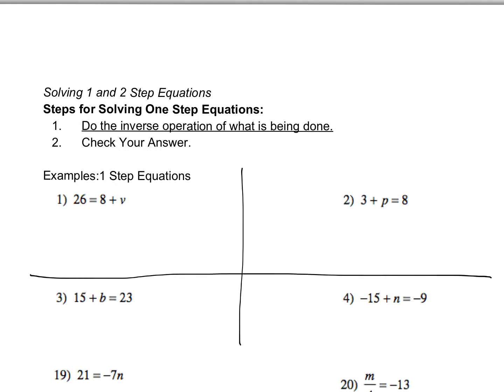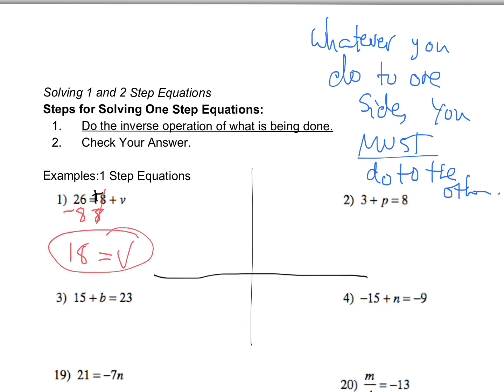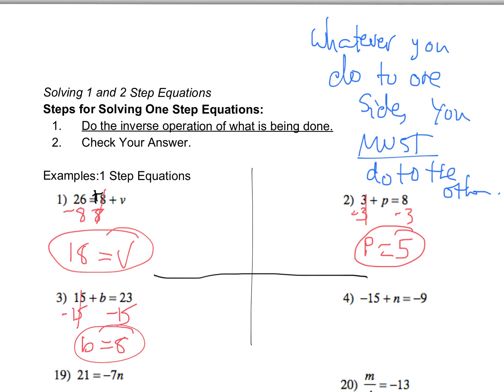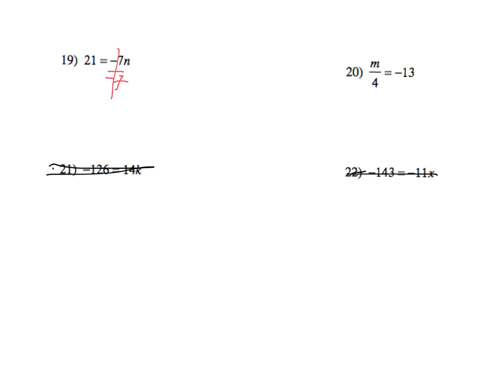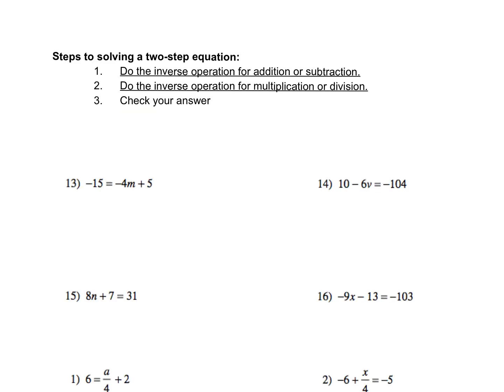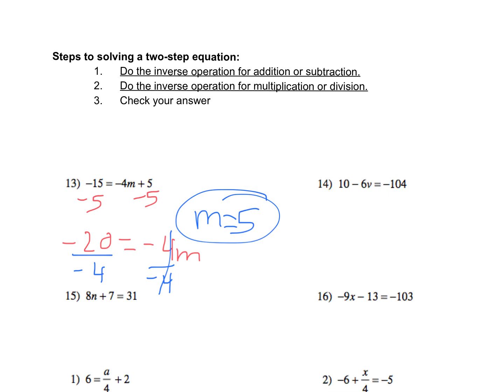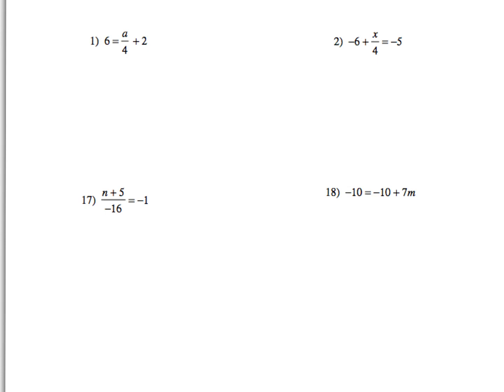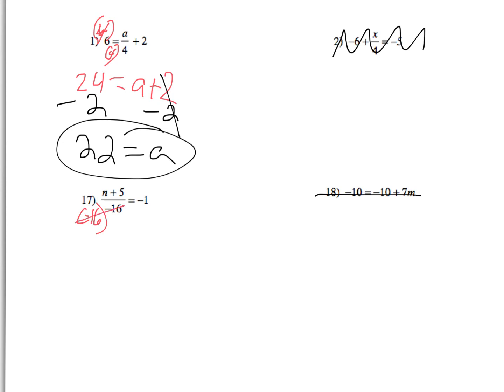Solving 1 and 2 Step Equations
Shows the steps to solving simple equations. If you have any questions, please leave them in comments.